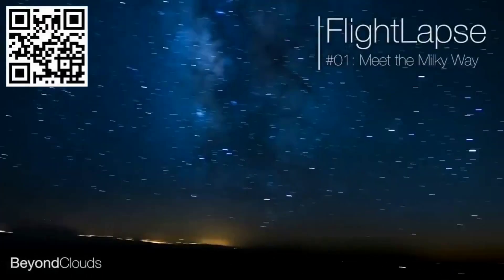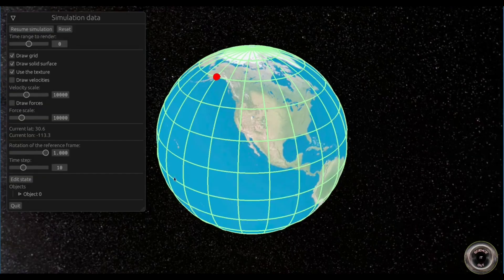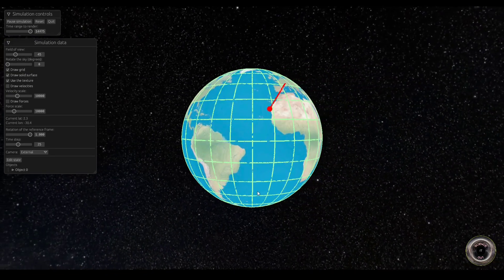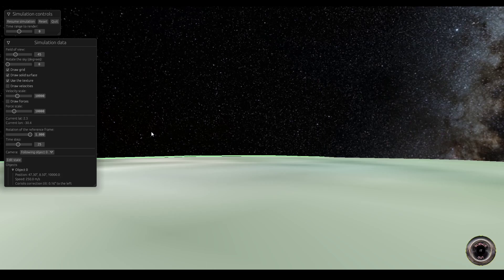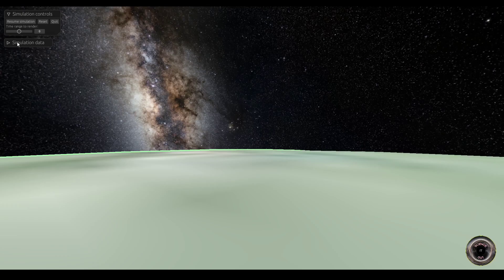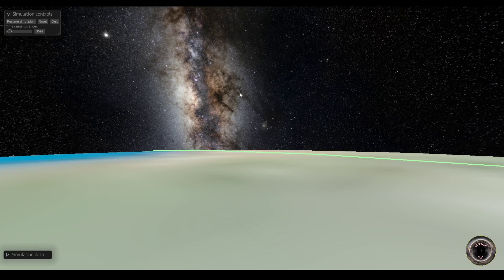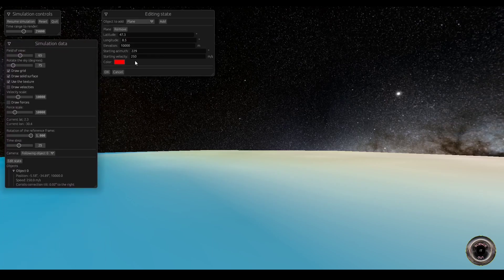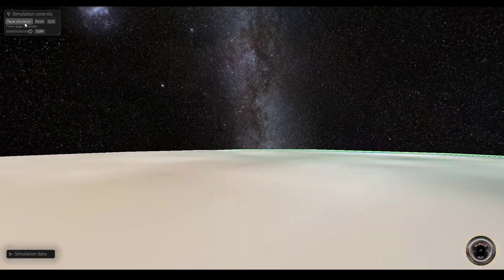Motion of the stars as seen from a plane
I made a community post about this yesterday, but I decided to make a proper video today.

In short, Taboo Conspiracy was confused about a timelapse of the sky taken during a flight from Zurich to Sao Paulo. Ole D'Haeseleer made a nice debunk and inspired me to try to simulate this in my Coriolis Simulator.

You can download the simulator and play with it yourself, too!